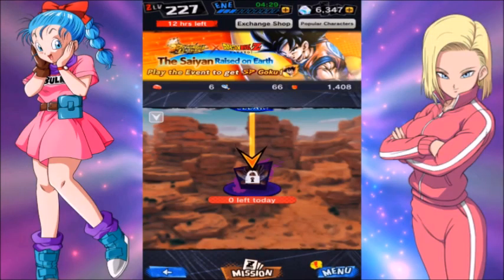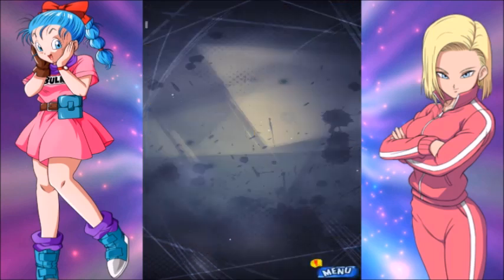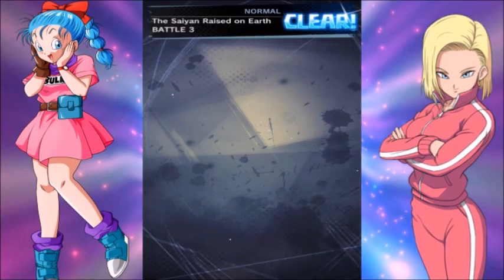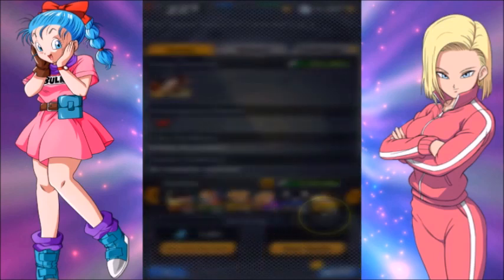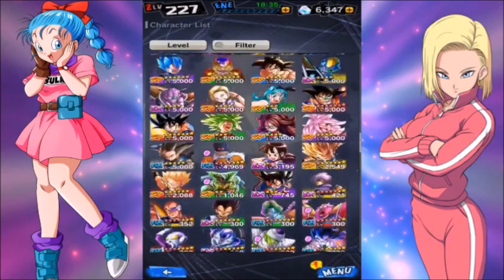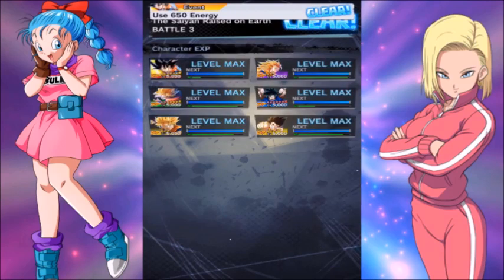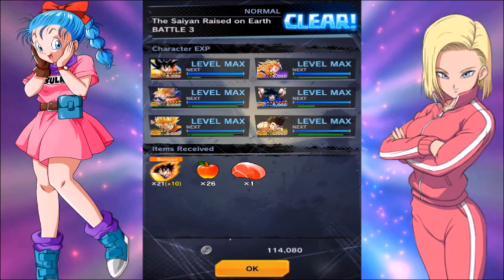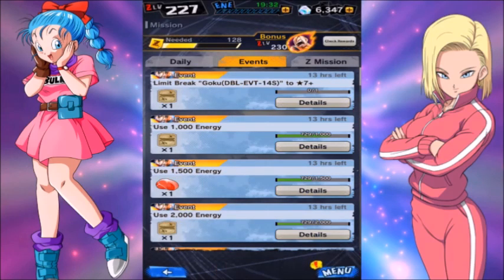Grinding up Goku Kakarot and Chilling - Dragon Ball Legends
Today I play some more Dragon Ball Legends. This video's topic will be showing you all how to train Goku (Kakarot) and just relaxing and talking to you all. I will also show off the progress of my Goku Kakarot.

Credits:
Dragon Ball, Dragon Ball Z, Dragon Ball GT and Dragon Ball Super are all owned by Akira Toriyama, Fuji TV and Toei Animation. The creator of Dragon Ball is Akira Toriyama. Please support the official release.

All credit of footage goes to the creators and owners of Dragon Ball Z and Dragon Ball Super and the creator of Dragon Ball, Akira Toriyama.

I used the song Snowstorm (Instrumental Version). This is Mizore Shirayuki's character theme from the anime Rosario+Vampire.

My current channel banner was made by a fan of mine. His Twitter name is @ismokeanime. Please go follow them and give them your support.